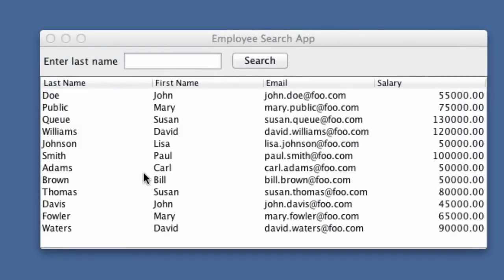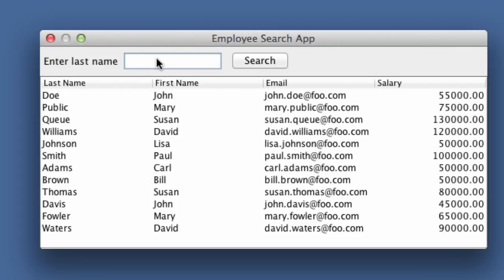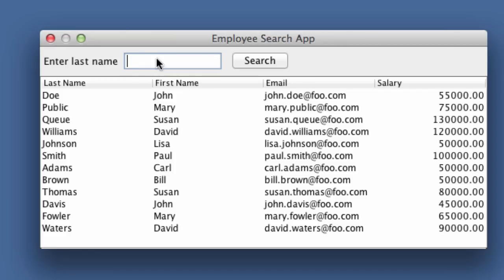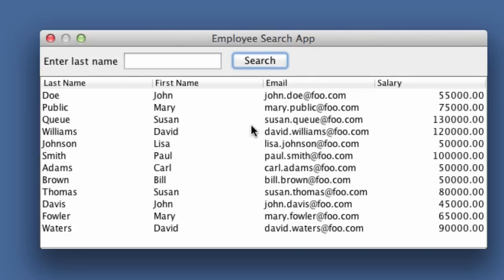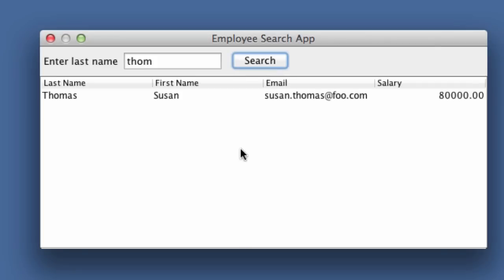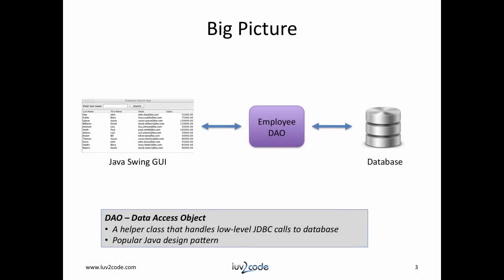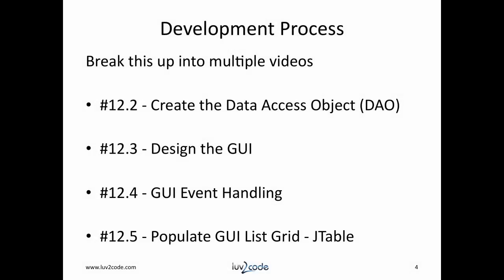Java JDBC Tutorial - Part 12.1: Connect Java Swing GUI to a MySQL Database - Overview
In this video tutorial we will learn how to connect a Java GUI to a MySQL database.

Questions or problems? Post them in the comments section below.

Want to suggest a video? I'm always looking for new video ideas.

Let me know what video you'd like for me to create.